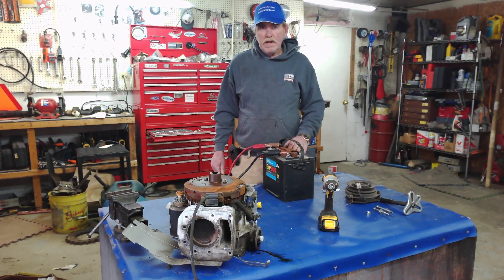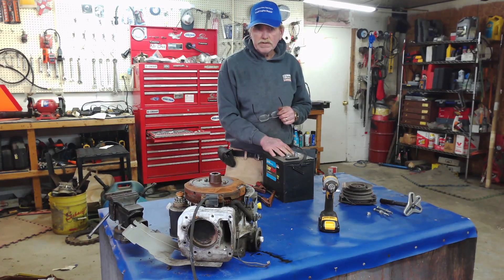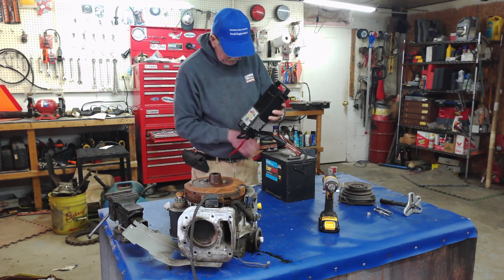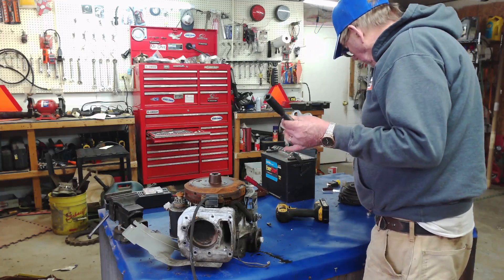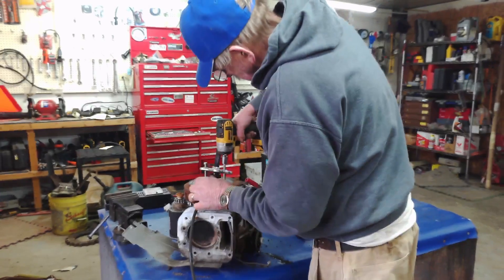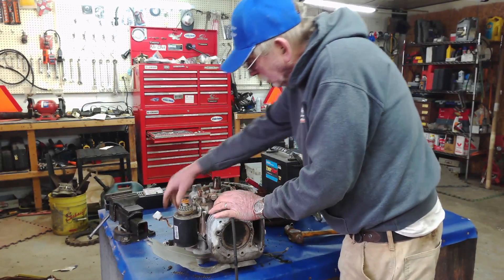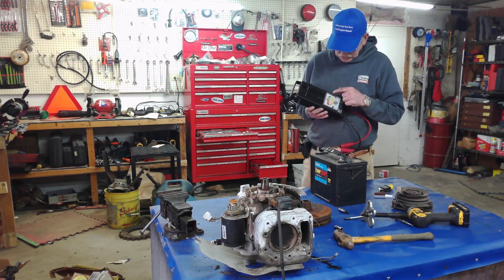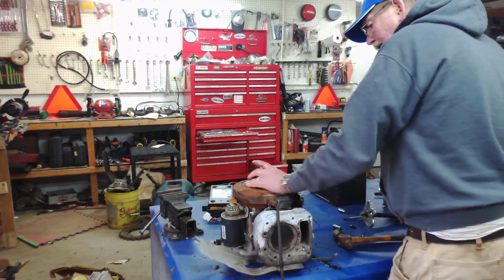How To Check Your Charging System On A Riding Lawn Mower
Maintaining a properly charged battery is essential to ensure that a riding lawn mower starts and operates efficiently. The charging system comprises of various components such as the alternator, voltage regulator, and battery. To check the charging system, you should first inspect the battery terminals and cables for any damage, corrosion or loose connections. Use a wire brush to clean any corrosion and ensure all connections are tight and secure.

After inspecting the battery, start the engine and measure the voltage across the battery terminals using a multimeter. With the engine running at full throttle, the voltage reading should range between 13 and 14 volts, indicating that the charging system is functioning correctly. If the voltage falls below this range, it could be due to a problem with the alternator, voltage regulator, or wiring. Further diagnostic testing may be necessary to identify the issue accurately.

In addition to this, check the wiring harness and connections associated with the charging system for any wear, damage, or fraying. Any damaged wiring should be repaired or replaced to ensure proper electrical conductivity and to prevent potential issues. Regularly checking the charging system and addressing any issues promptly is crucial to keep your riding lawn mower running smoothly and avoid unexpected breakdowns or starting problems.